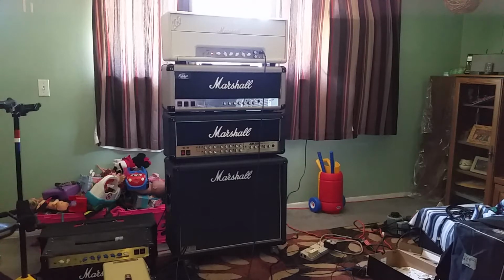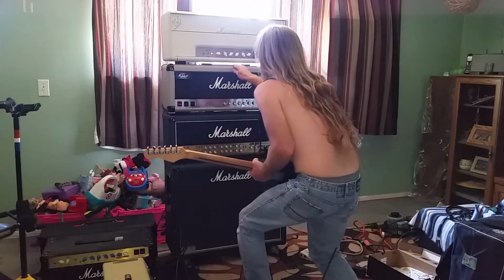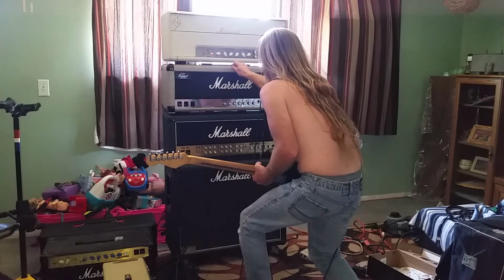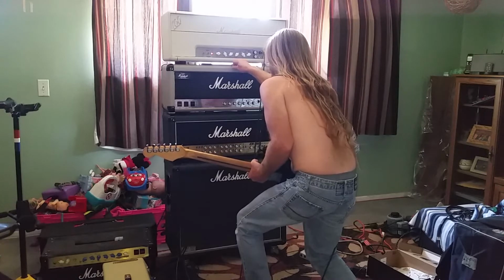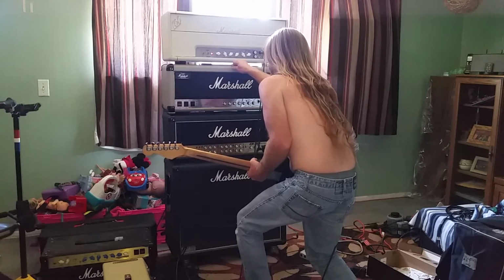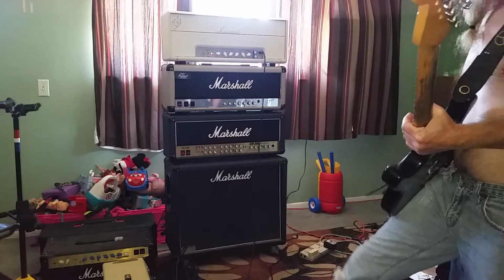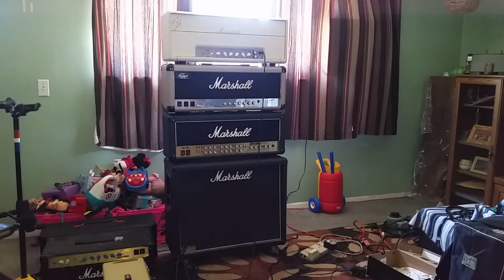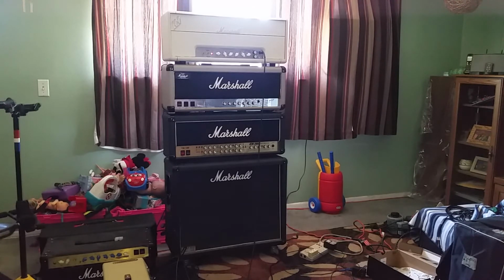Home Build 2204 20170430 142245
Hot Rodded Marshall 2204 Build